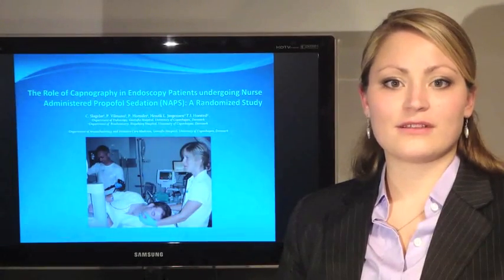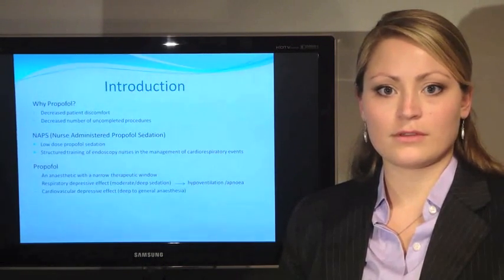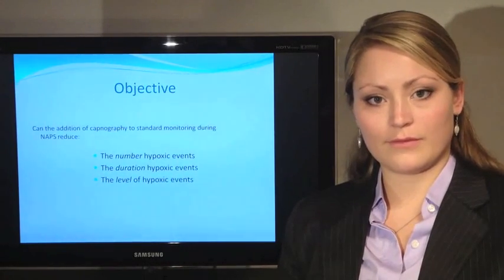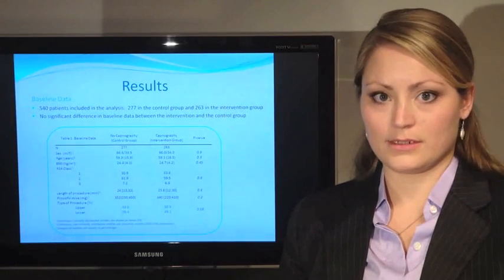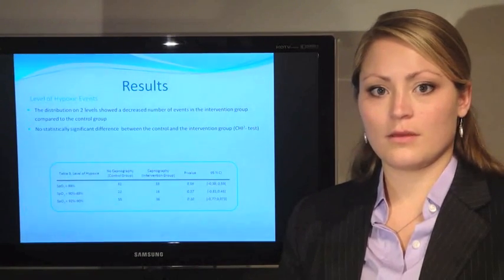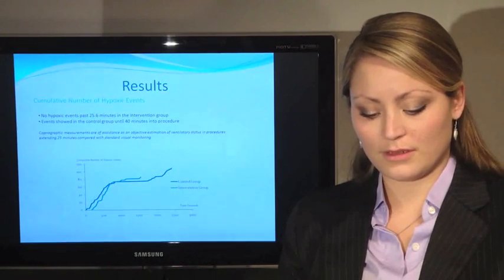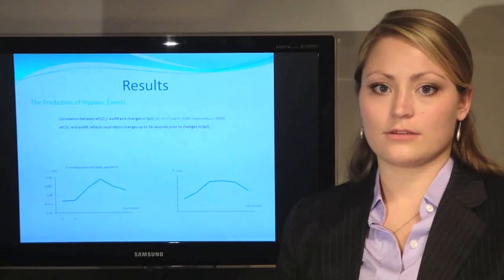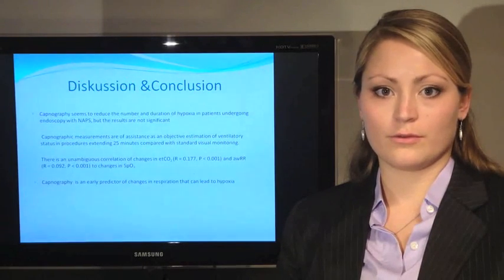DDW 2011 Poster Session: MO1358, Slagelse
Can Capnography Reduce Hypoxic Events in Endoscopy Patients Undergoing Nurse Administered Propofol Sedation (NAPS): A Randomized Study